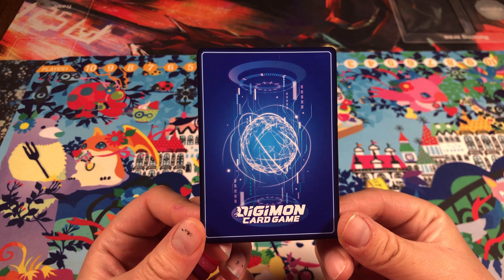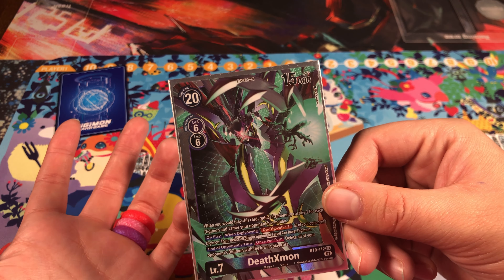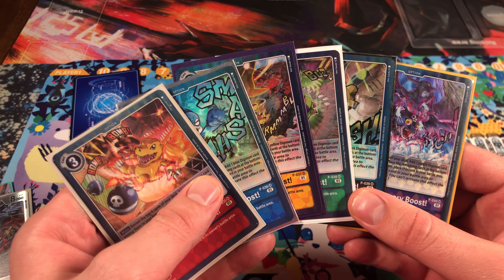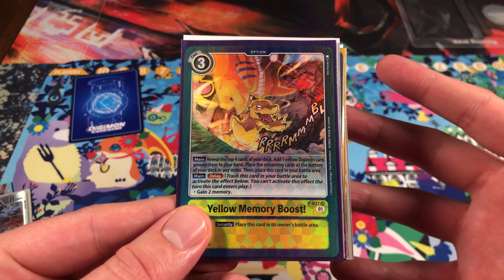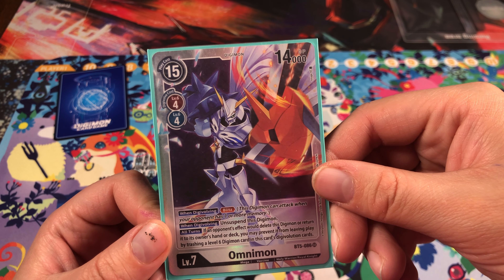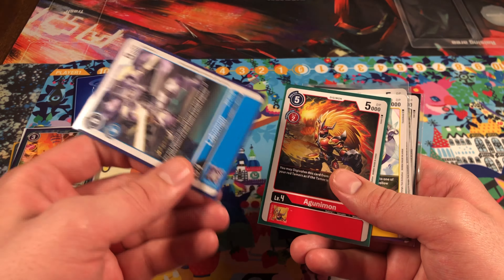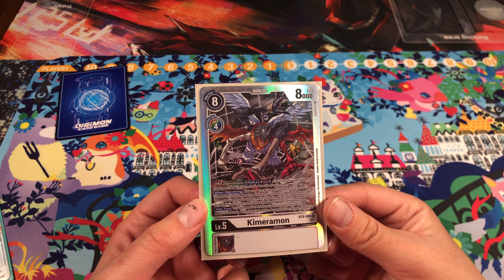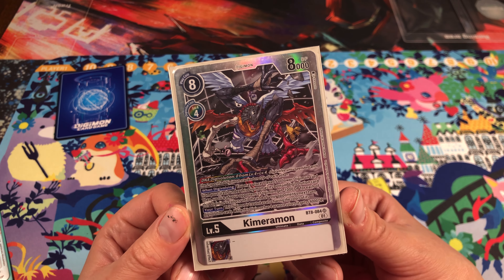Six Essential Digimon Cards Every Player NEEDS | Digimon Card Game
Hey guys, today my wife and I wanted to share a short video detailing 6 cards we think are essential to the Digimon Card Game.

These cards will only make your decks and collections better.